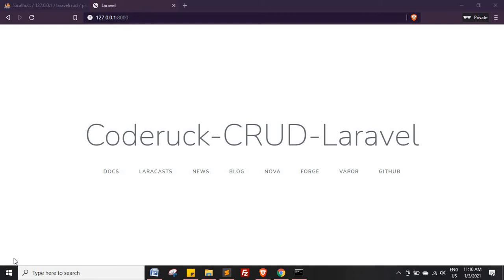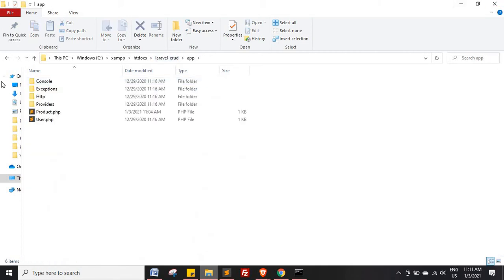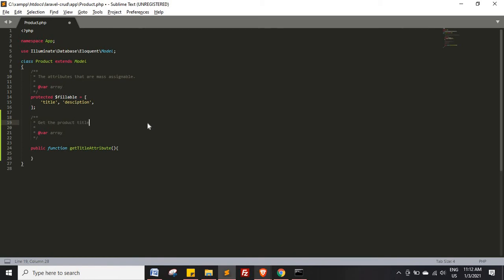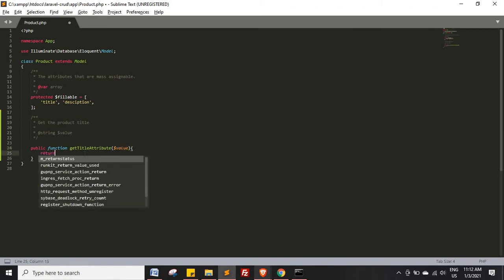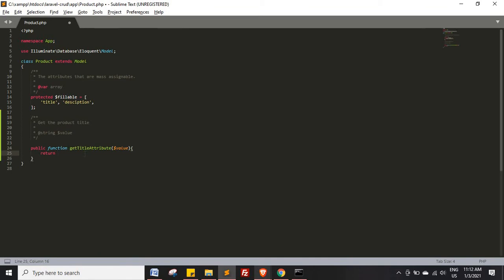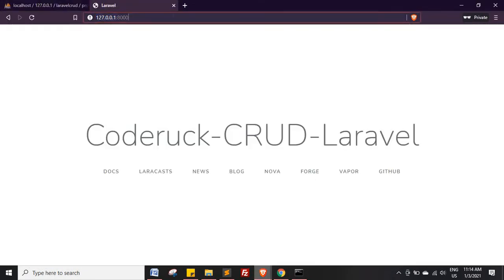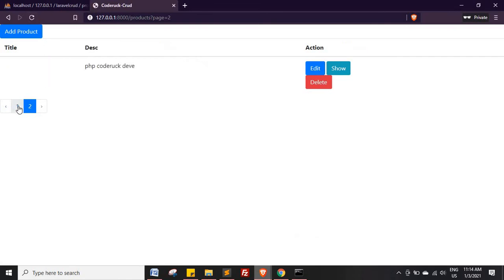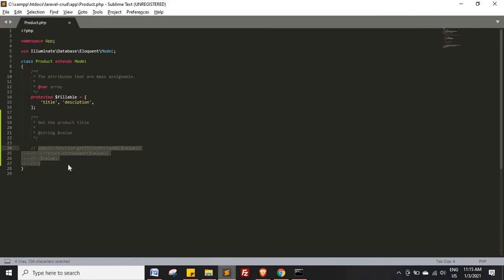Laravel Advanced Eloquent Mutators and Accessors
Watch this Laravel Advanced Eloquent Mutators and Accessors tutorial.

Laravel Accessors and mutators allows you to transform Eloquent attribute values when you retrieve or set them on model instances.
Laravel mutators and accessors is of the Eloquent ORM in the Laravel web framework.

In Laravel, mutators and accessors allow you to alter data before it's saved to and fetched from a database.
Basically through mutators you can alter data before it saved to database and through accessor allows you to alter data after it's fetched from a database.
To define an accessor, create a get{Attribute}Attribute method on your model where {Attribute} will be your table column name will be like
for example you have first_name as column name then it accessors will be getFirstNameAttribute() and mutators will be setFirstNameAttribute()